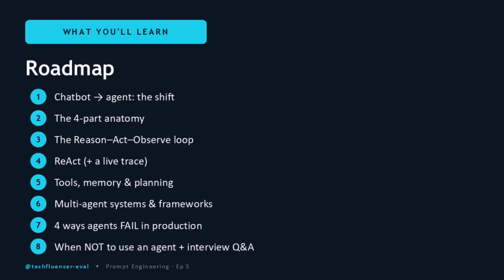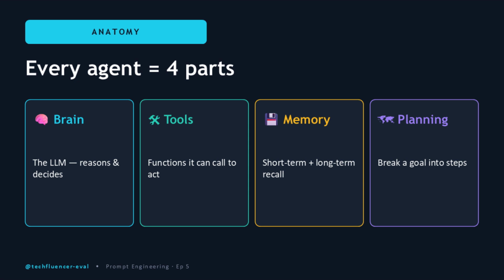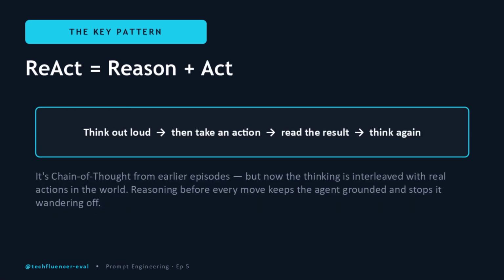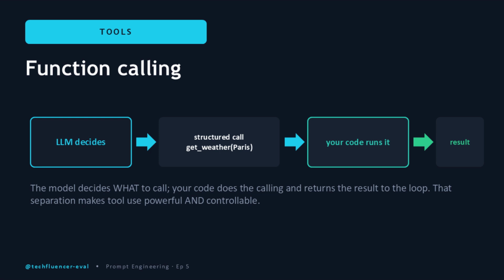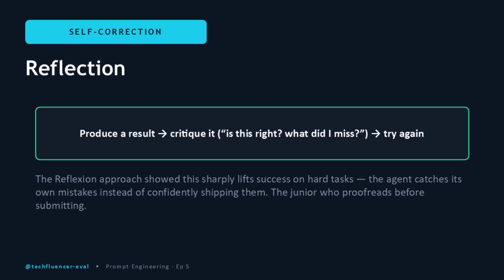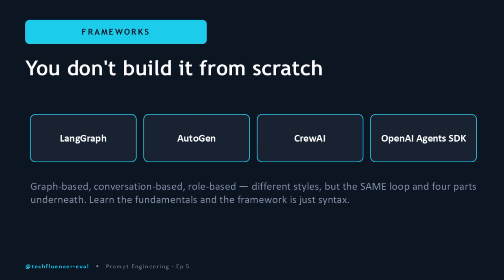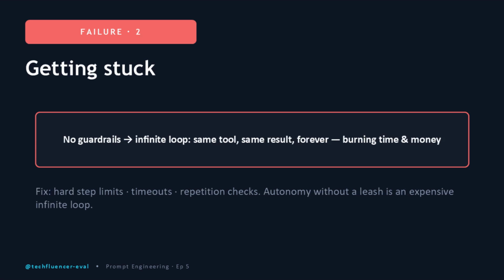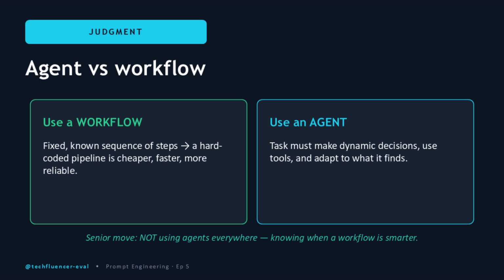Prompt Engineering for Beginners | AI Agents Explained | How LLM Agents Work (ReAct, Tools & Memory)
Episode 5 — a deep, illustrated breakdown of AI agents: the shift from chatbots to agents, the four-part anatomy, the Reason-Act-Observe loop, ReAct, tools/function calling, memory, planning & reflection, multi-agent systems, the frameworks — and the four ways agents fail in production (plus when NOT to use one). Interview Q&A included.

⏱️ Chapters:
00:00 AI that acts (hook)
00:40 Roadmap
01:15 Chatbot → agent
02:00 What is an agent
02:35 Anatomy (the 4 parts)
03:20 The agent loop
04:05 ReAct + a live trace
05:35 Tools / function calling
06:20 Memory
07:00 Planning & reflection
08:25 Multi-agent systems
09:10 Frameworks & real examples
10:30 The 4 failure modes
13:30 Agent vs workflow
14:15 Interview Q&A & recap